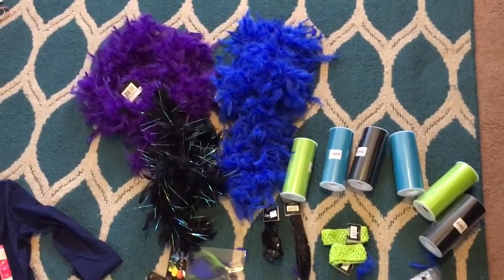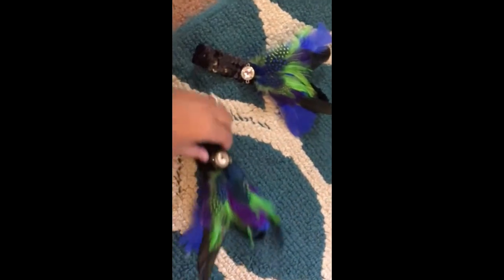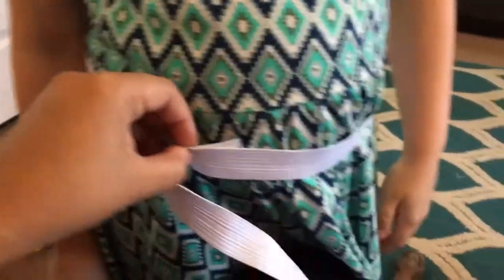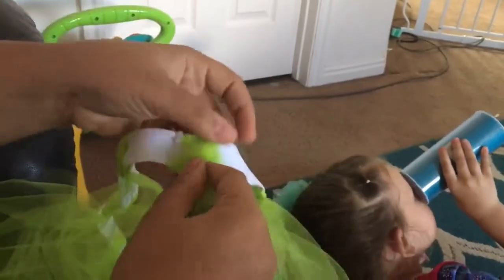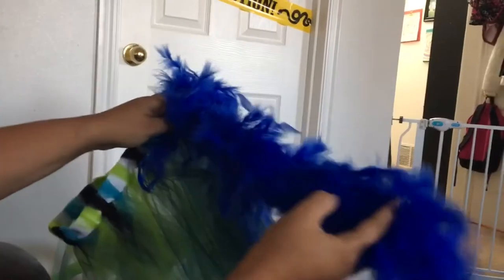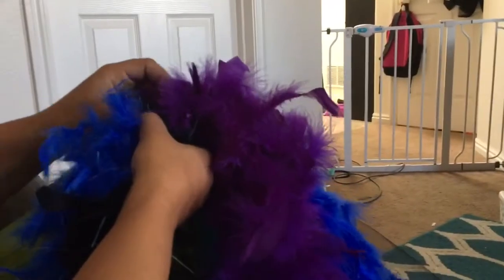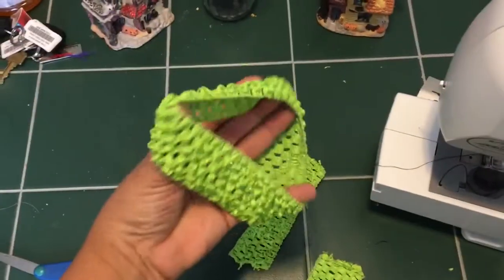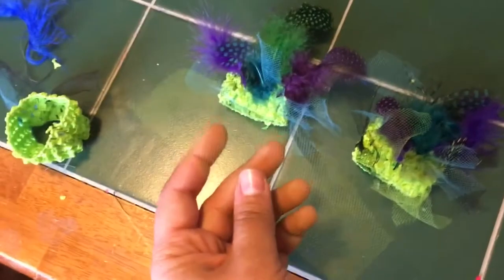Girls meet No sew Tutu Peacock costumes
This year the older princesses decided they wanted to be peacocks and we decided to make them! This is a how-to of how I made the various pieces for the costumes.

Yours Truly,
    SweetPrincessTV